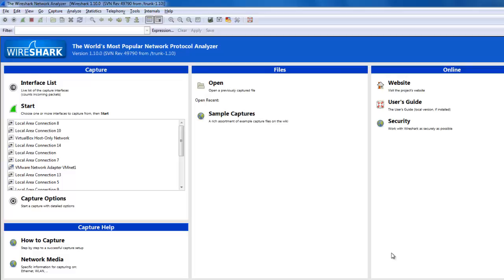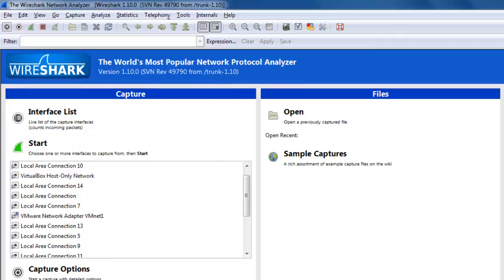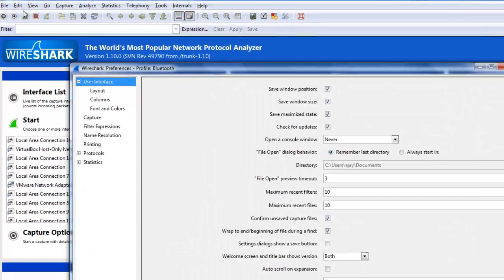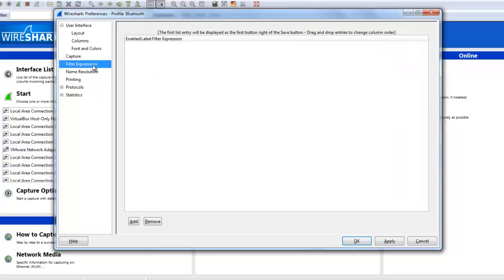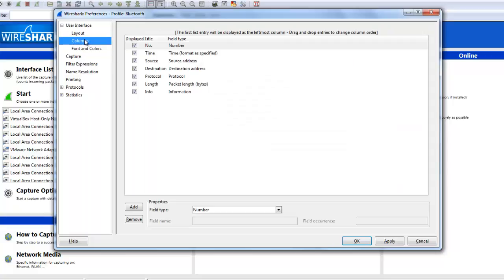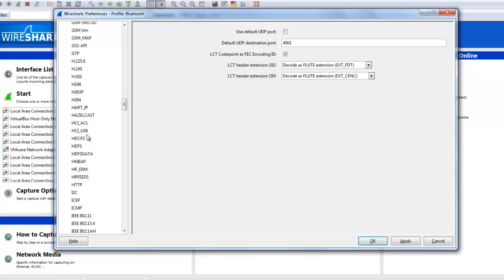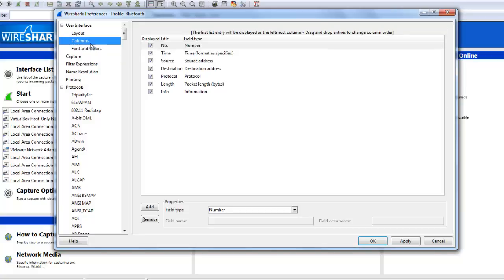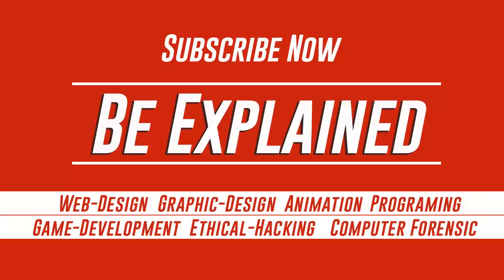WireShark : Preferences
There are a number of preferences you can set.